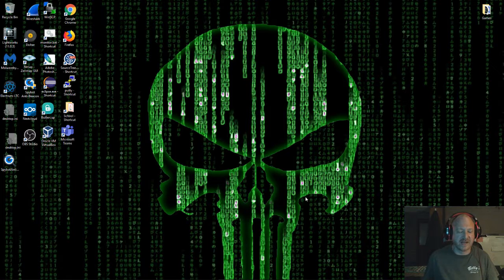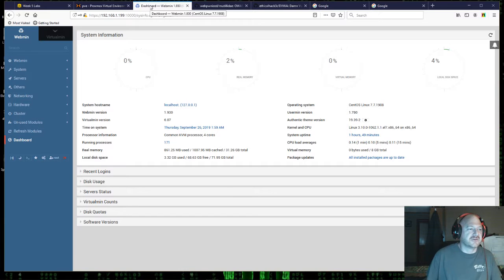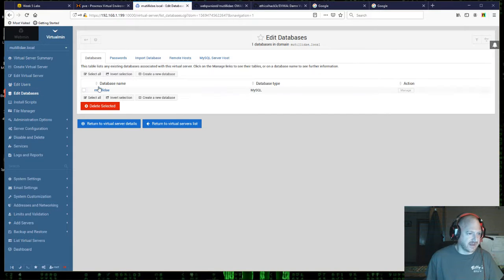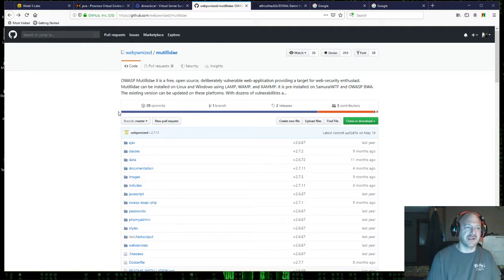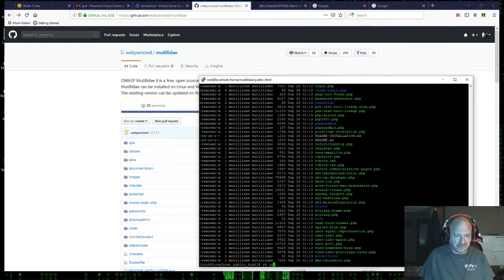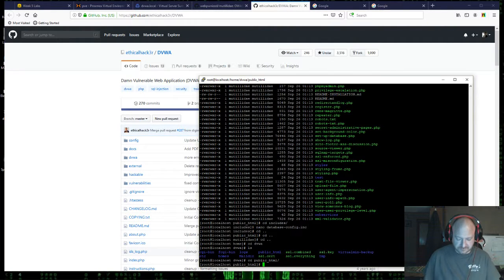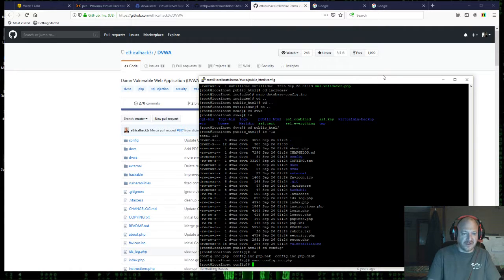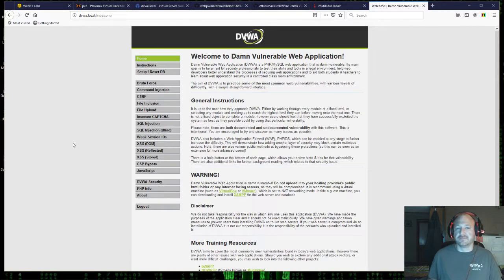Ethical Hacking Lab - Setup web hacking test environments for Mutillidae and Damn Vulnerable Web App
At this point and in order to be better prepared for the labs and assignment to come , you need to set up your testbed for Web hacking. In this regard, we are going to setup Mutillidae and Damn Vulnerable Web App - DVWA. It’s up to you: you either run it on your Kali Linux or the other machines. I’m looking for the end results.